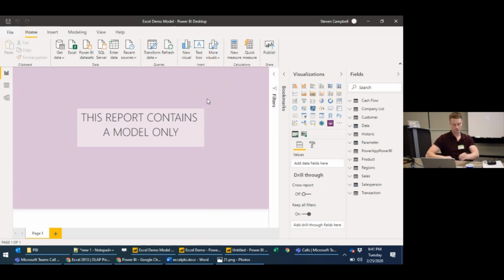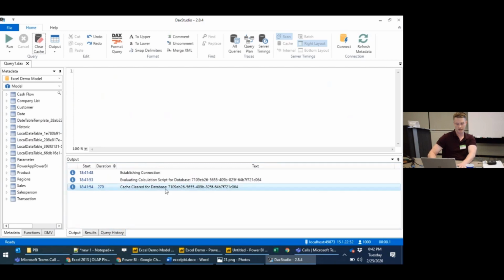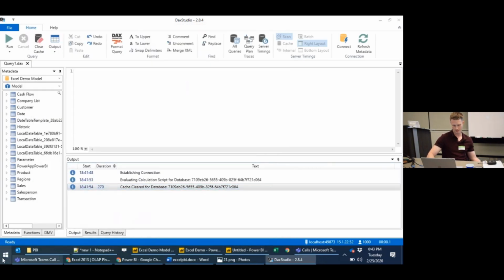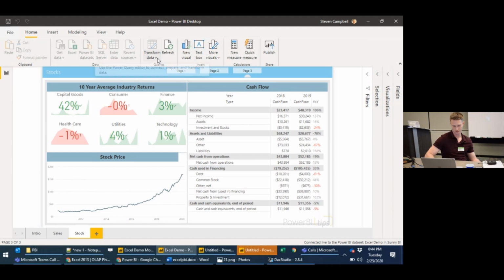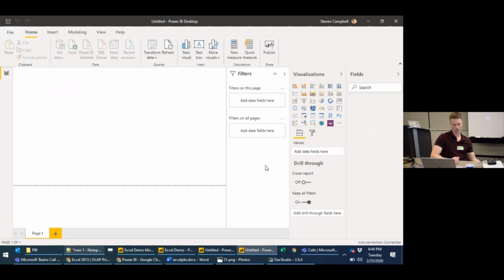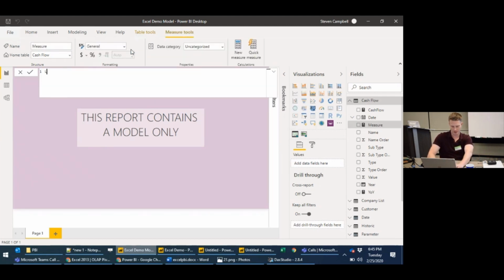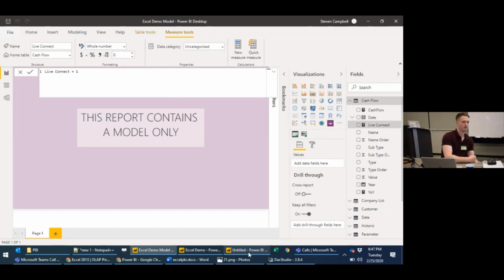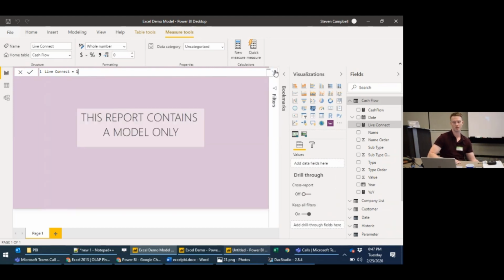PowerBI.Tips - Pug Feb 2020 - Local Development - Part 7